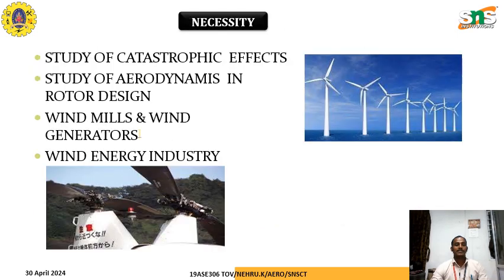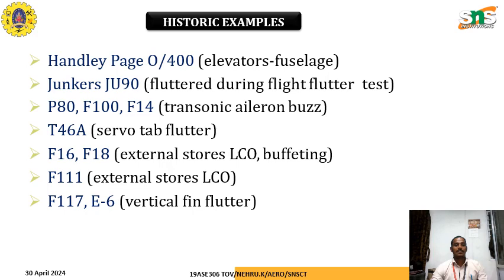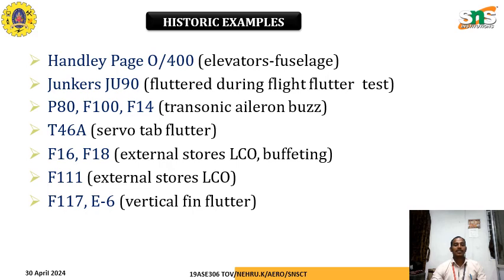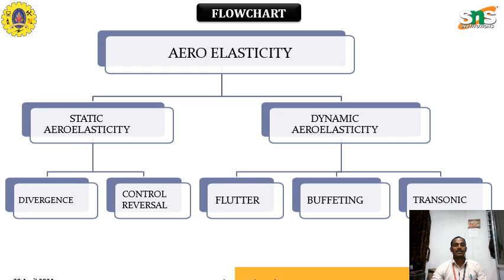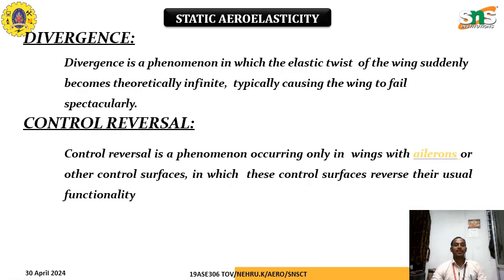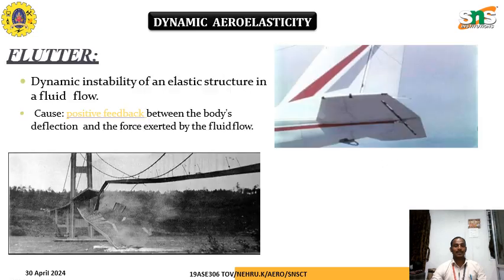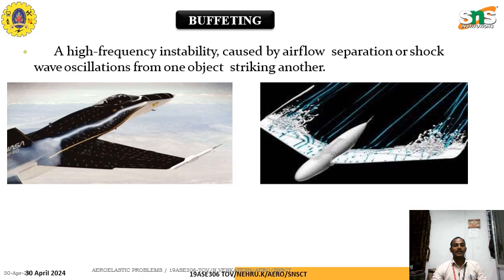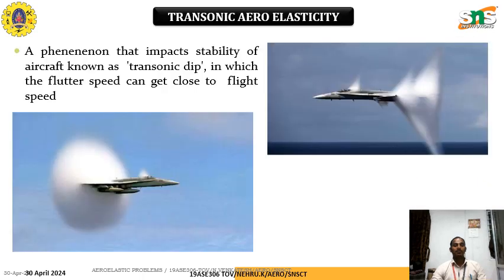Aeroelasticity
"Embark on a journey through the fascinating realm of aeroelasticity with this illuminating YouTube video. Explore the dynamic interaction between aerodynamics and structural mechanics, uncovering how forces exerted by airflow influence the deformation and vibration of aircraft structures. Delve into key concepts such as flutter, divergence, and aeroelastic divergence, gaining insights into the critical role they play in aircraft design and safety. Whether you're a student eager to expand your understanding, an aviation enthusiast captivated by the complexities of flight, or an industry professional seeking deeper insights, this video offers a comprehensive exploration of aeroelastic phenomena and their implications for aerospace engineering.